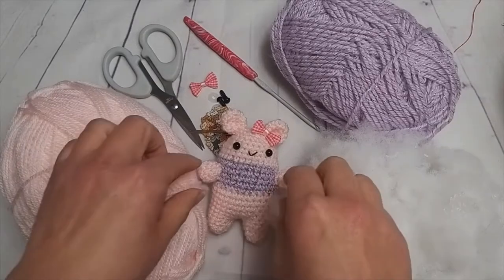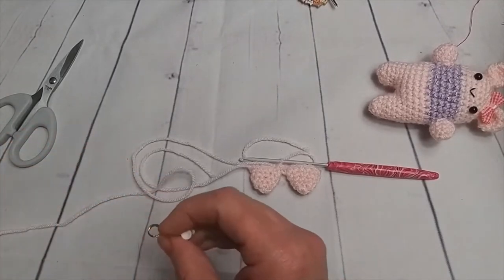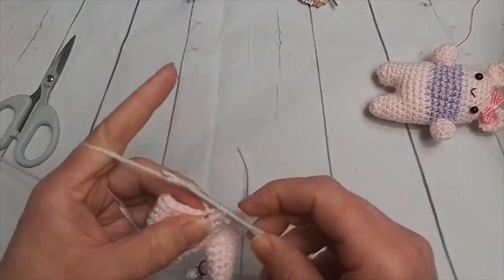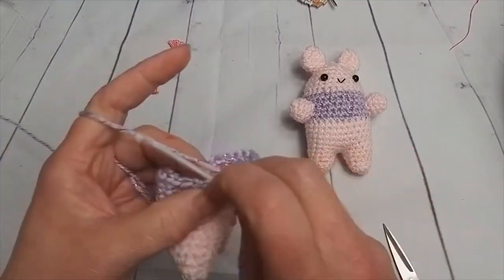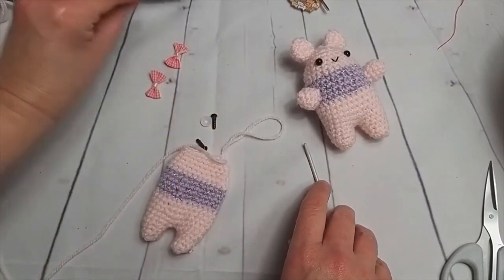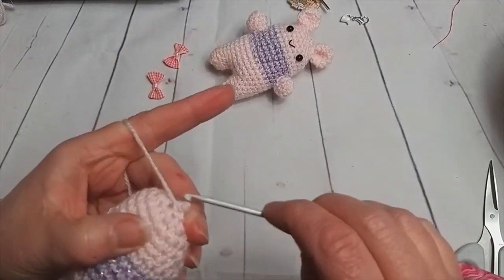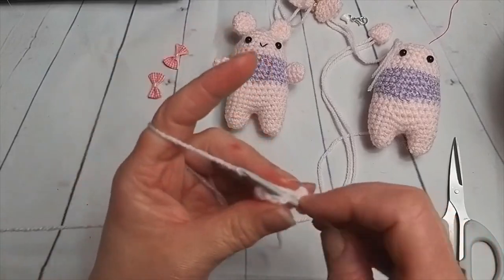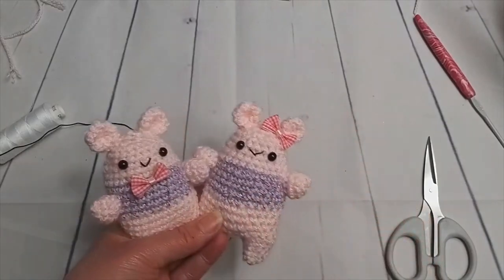Amigurumi cute teddy bear crochet tutorial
Quick and easy crochet teddy bear tutorial that will make a cute little gift :)  the eyes are 6mm ones